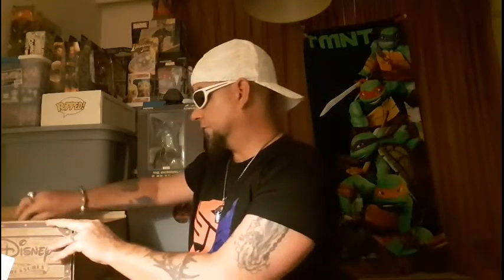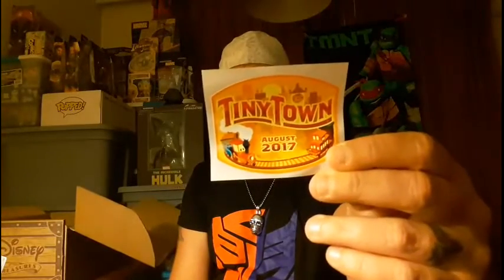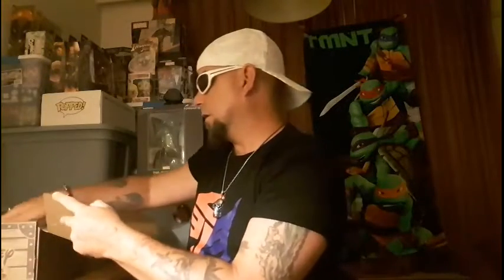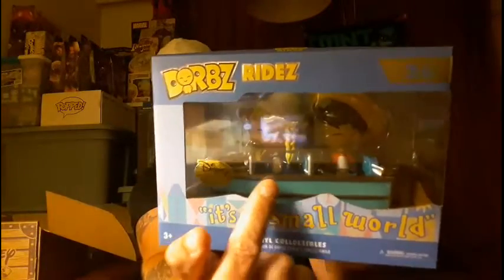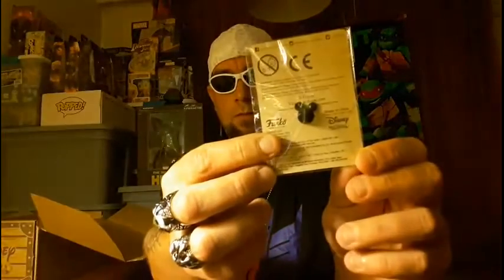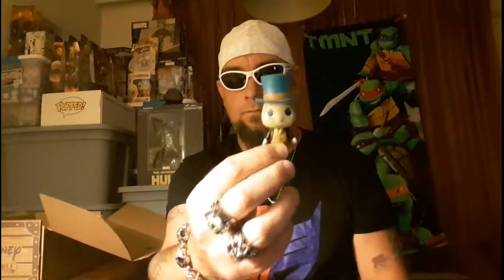Disney Treasure Tiny Town unboxing **Twitter giveaway prize!!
In this video I'm unboxing my giveaway prize from Funko of the August 2017 Disney Treasure "Tiny Town"  box.

Traveler(1 month) $30.00+S&H
Adventurer (6 month) $29.00+S&H
Explorer  (12 month) $28.00+S&H

                          Facebook: Craig Ryn  (The Heavy Metal Geek)

If you would like to send me a correspondence you may do so at:

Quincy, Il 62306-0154